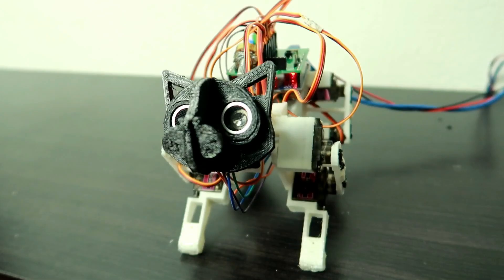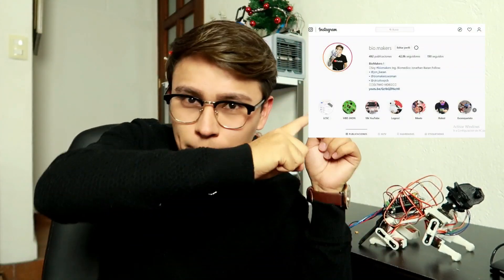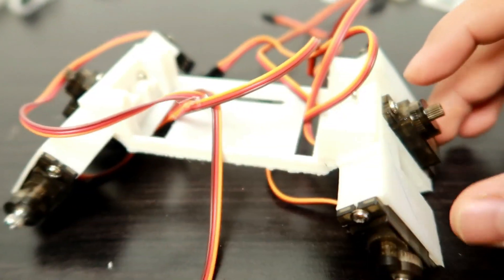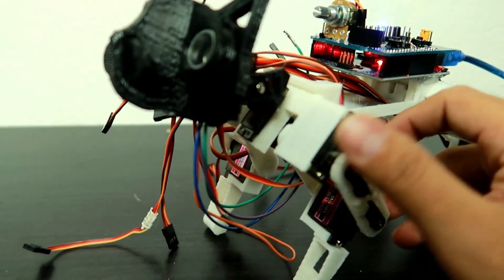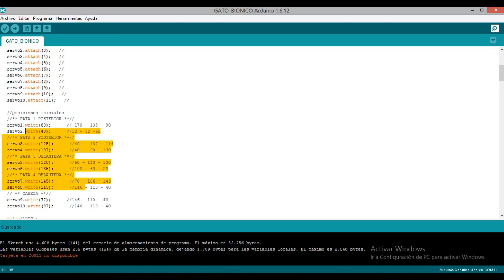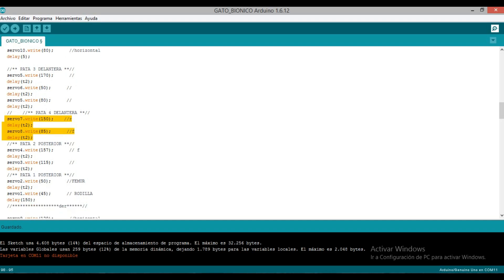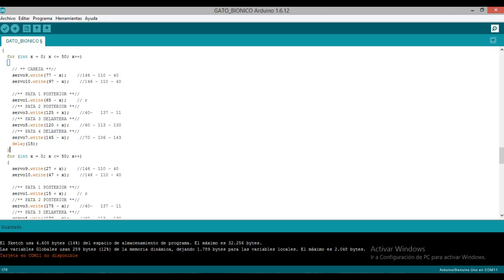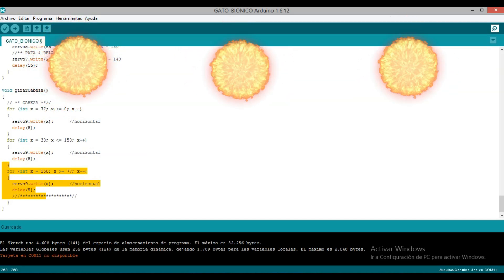Como Hacer un GATO ROBOT con Arduino - PCBway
*** PROMOCIONES DE PCB
excelente fabricante PCBs económicas y en solo 24 horas
Recuerda que ya puedes apoyar al canal con una Donación para la compra de mas sensores y tarjetas!!
Contamos contigo!!